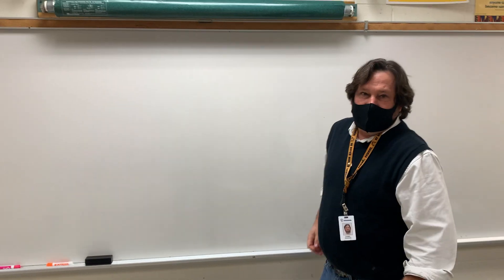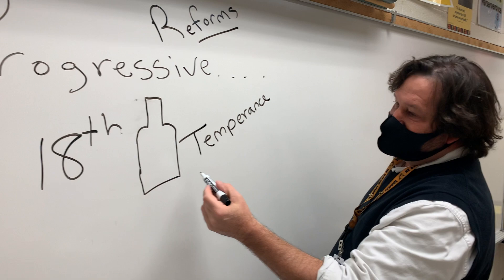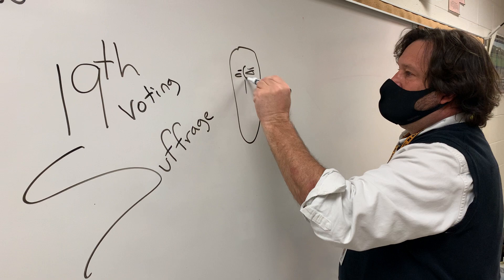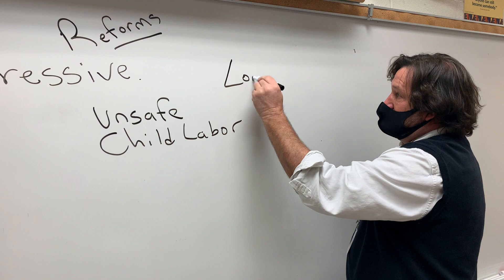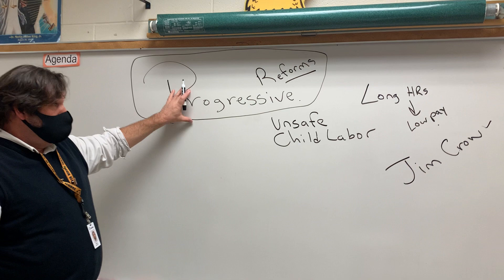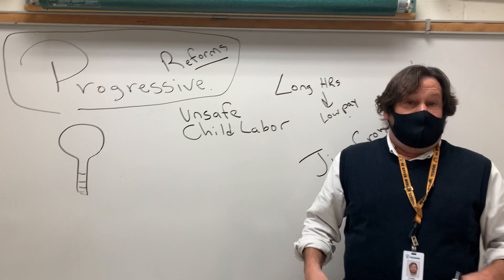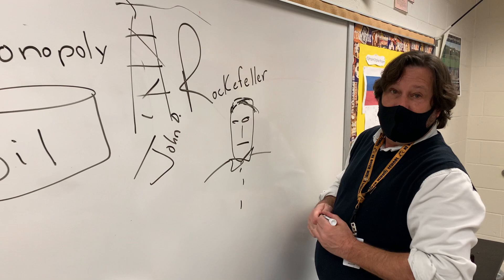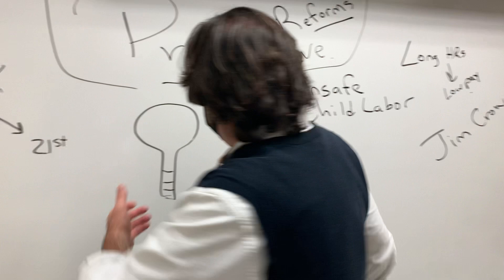Progressive Era Test Review